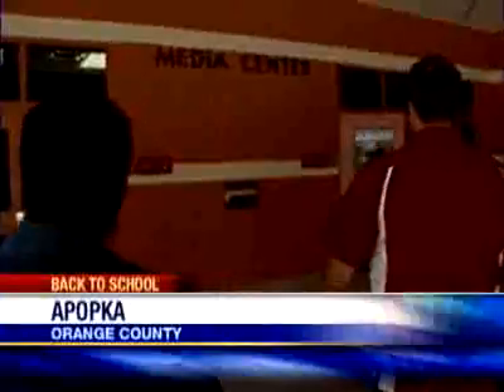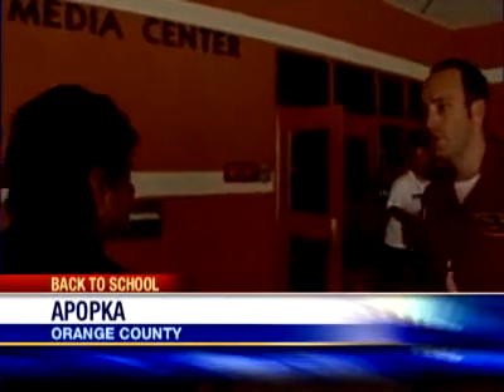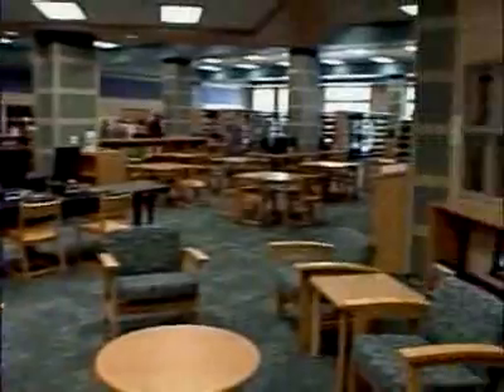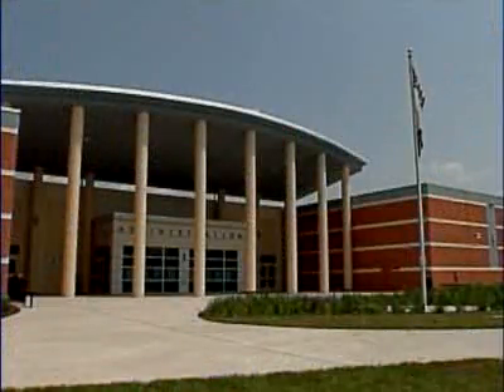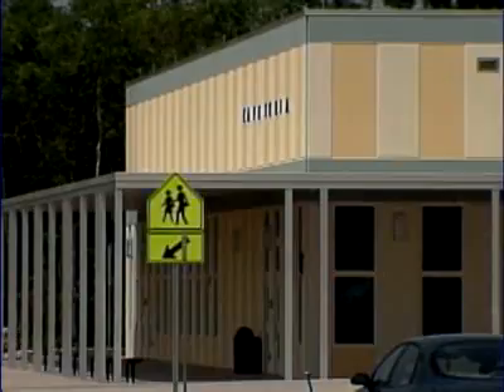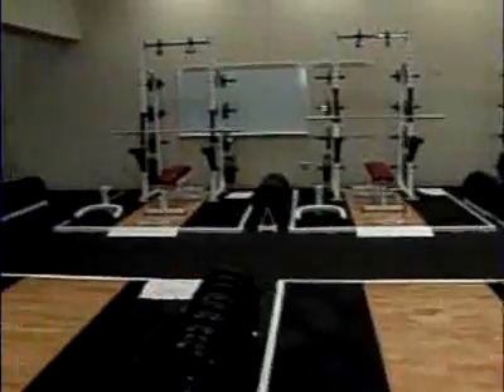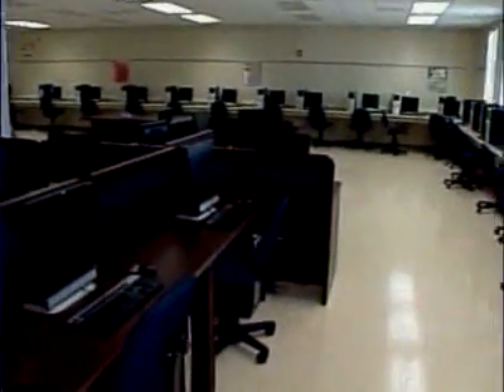New Schools Preparing For New School Year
It's back to school on Monday for much of Central Florida.

Principals and schools officials are busy preparing for the new year, WESH 2 News reported.

Orange County is opening six new schools next week.

Wekiva High School is one of Orange County's new schools and administrators on campus are getting ready for Monday.

The dean of 10th and 11th grade students, Eric Sochocki, took WESH 2's Michelle Meredith on a tour of the brand new school.